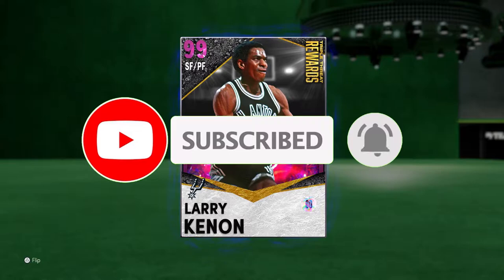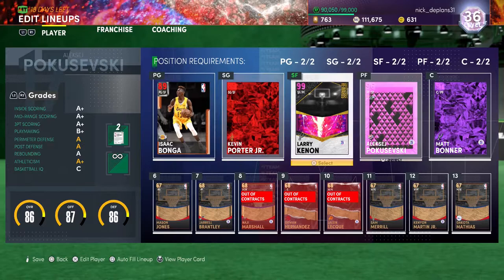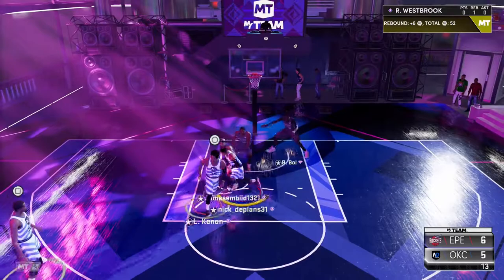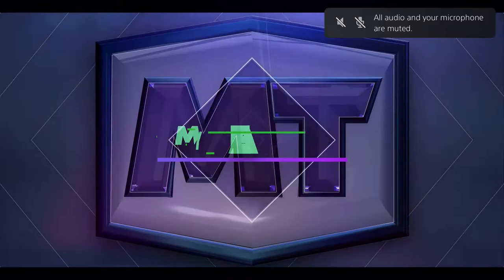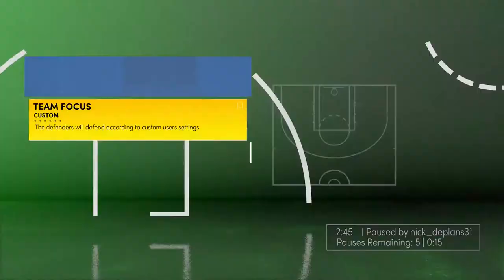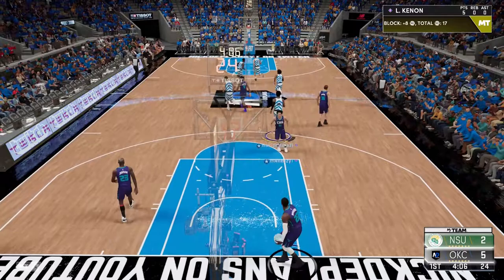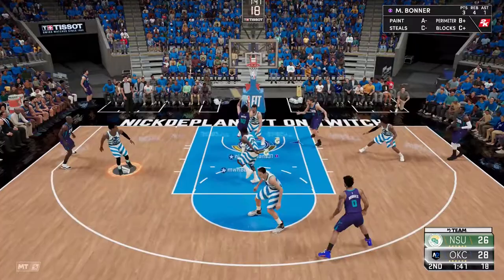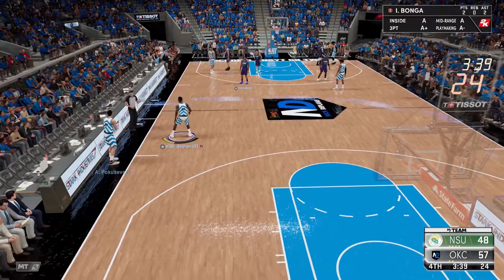DARK MATTER LARRY KENON GAMEPLAY! HE IS AMAZING! NBA 2K21 MYTEAM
IN THIS VIDEO I DO A GAMPLAYE WITH THE SEASON 7 TRIPLE THREAT VAULT REWARD DARK MATTER LARRY KENON IN NBA 2K21 MYTEAM!